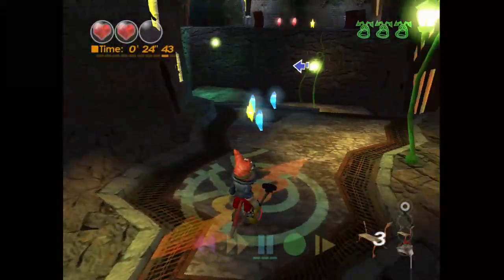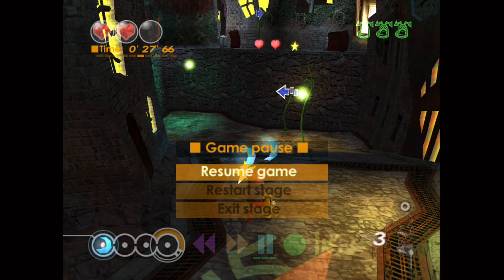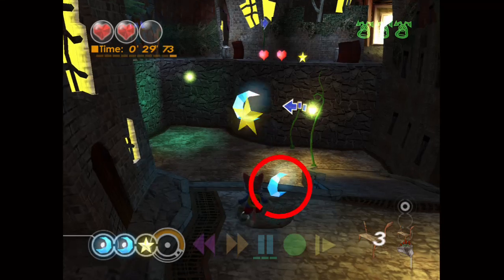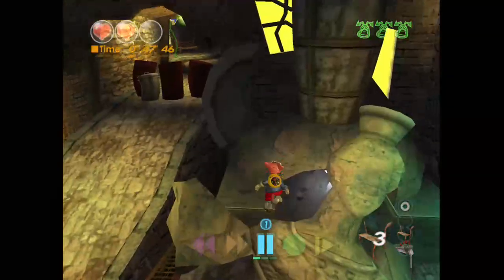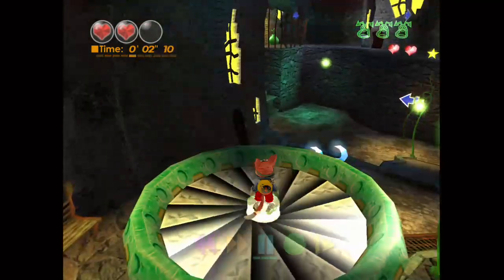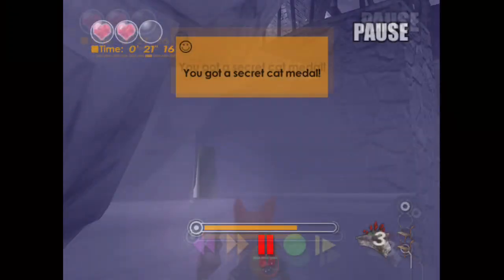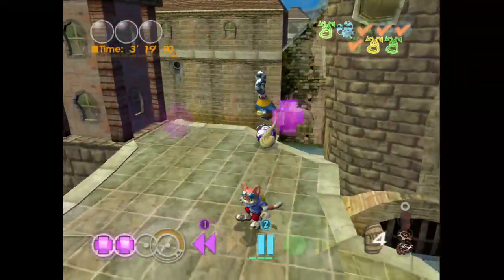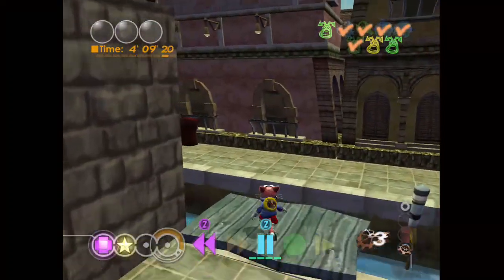FIRST CLASSIC GAME ON THIS CHANNEL!!!! | Blinx The Time Sweeper Stage 1 Walkthrough Part 1